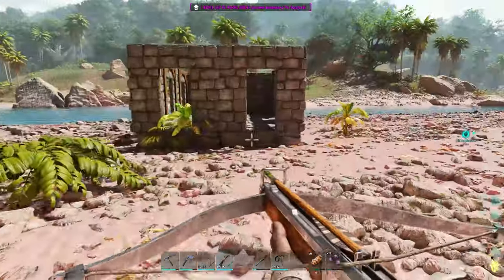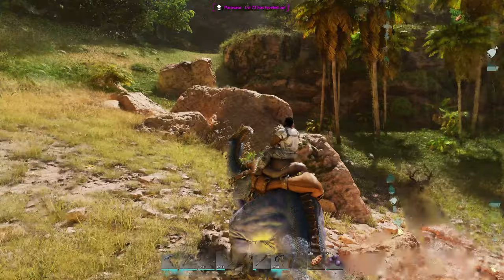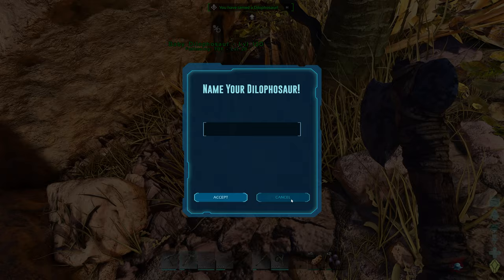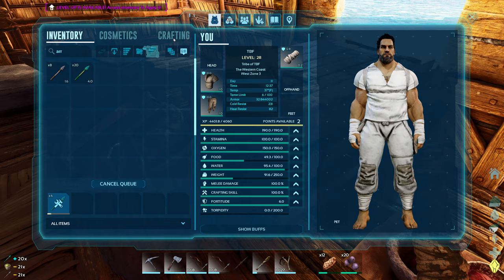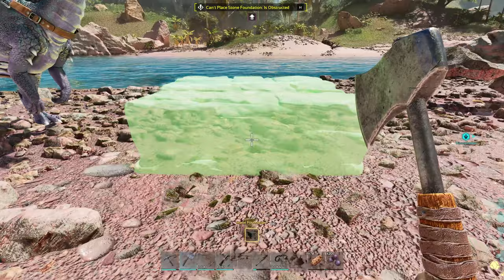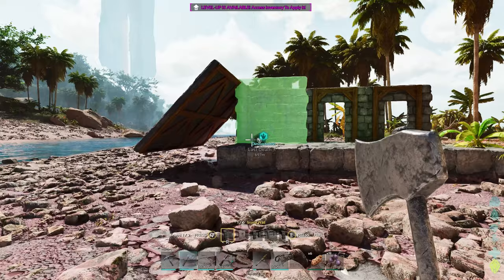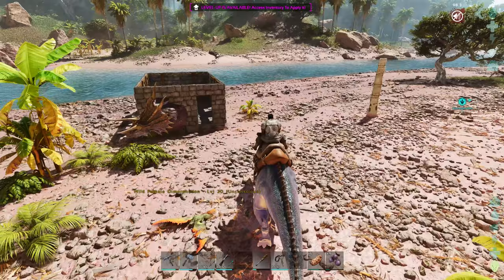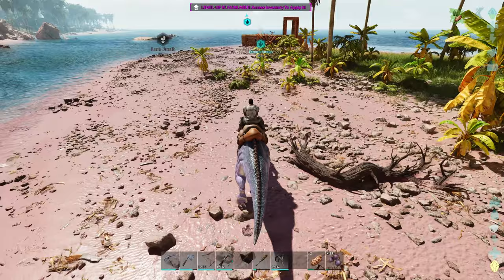Ark Survival Ascended E03 A Triketastic Day! Our trike trap worked!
Ark Survival Ascended is here!

Patron Supporters!

Goodtobefa+A9:A77mous   -=-Null-=-   timothymccoy   Archkiller911   M0nk3yB1aD3420   Thickachu   Bomanic    Sticky   Fallen   xv_Direwolf   KhaleesiHarjo   9er   Lid    Wilber   SurveillanceGoat   Dapitbull   Todd P   OwensJeffrey   jbjmed   chyzy88   Reconbeatz   ~KazeZ3R0-   Elle2245   GreatHAMbino   LornaMac07   Flavio   Tiny Rick   Reed86   mwbell   glazier1357   H3LLS_ANG3L   FoxGirl92   á´ŽÉ’Ê  Ð¯   codyfanning   Danielking   shatter161   Crims0n Knight7   BaronBattleBread   Joe the 1 and only   The Old Man   KiritoScooter   Pusherr   cross   SailingRollerCoaster   Draggula   jensen76   Deadly_Venomz   Thundernight76   Lee Damms   Hox13   muffish   Lokio   JakeSkully   Kotzr   Bowlbreak   Schatz 1980   Starsrm   Hawkins4x4   drewden21   JamieClough   Kirito   Thinman   Eric   Spooky   MarcMyWerdz   Pyro   Azoknight   conan181   Kelly   omorb   Automa7ed   Cat Astrophe   ODog1970   griffin   dangreg   Jolly Leshasta Zushy DrEvilCasualMayham